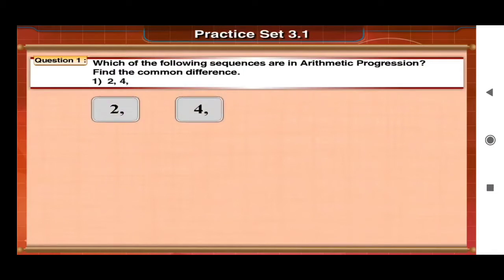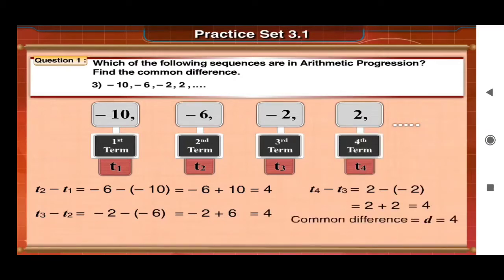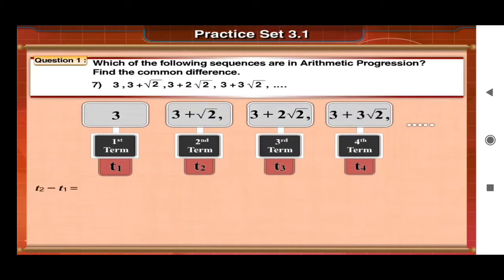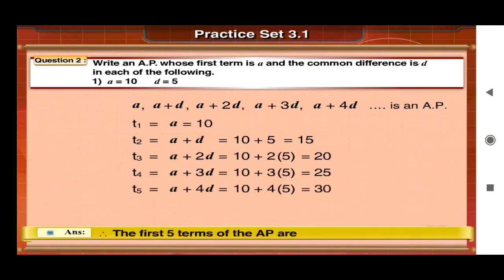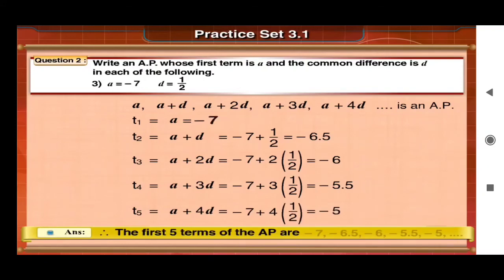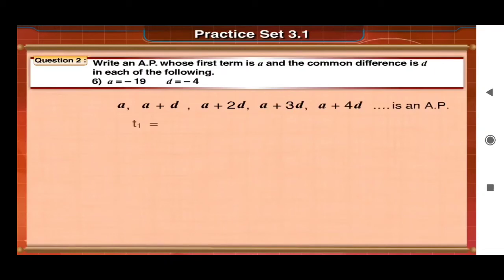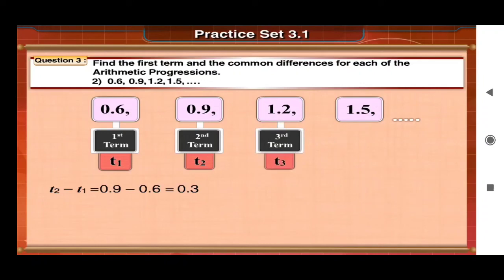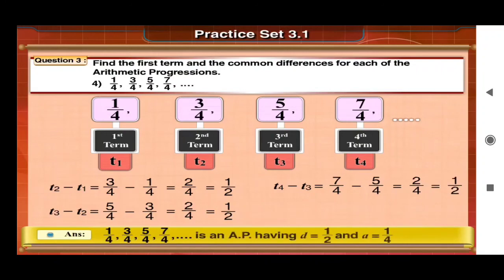10th std. Arithmetic Progression. practice set :- 3.1